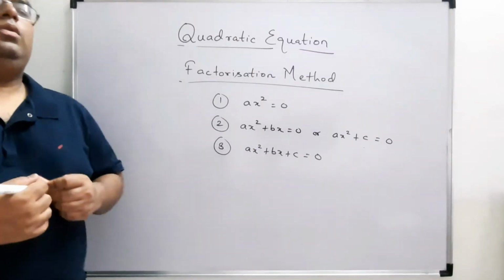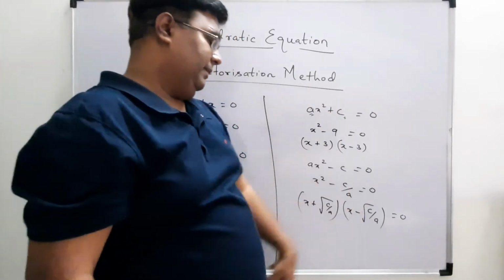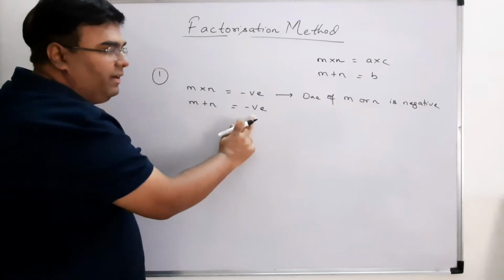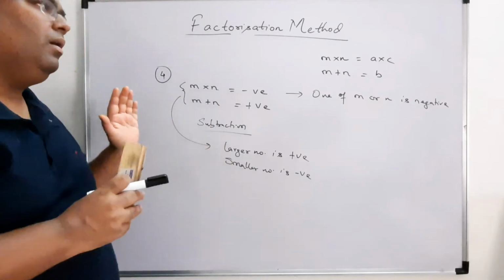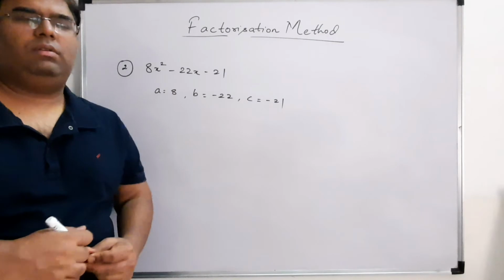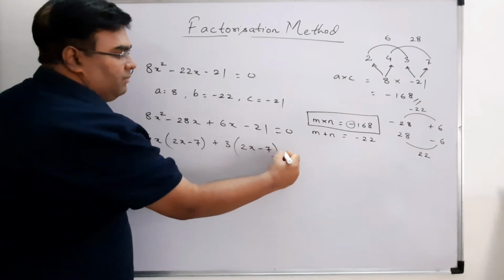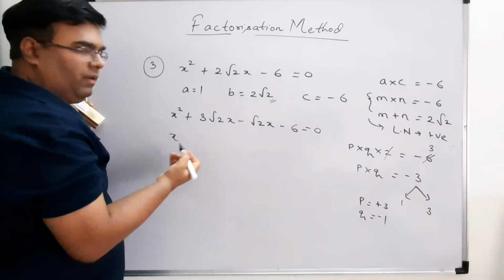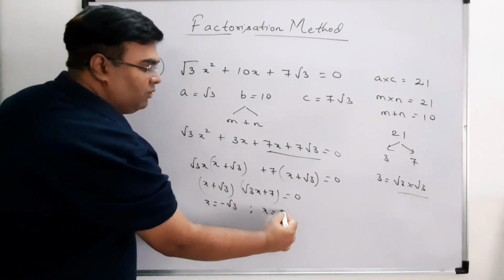Quadratic Equations part 2